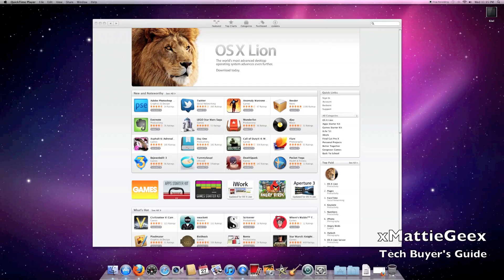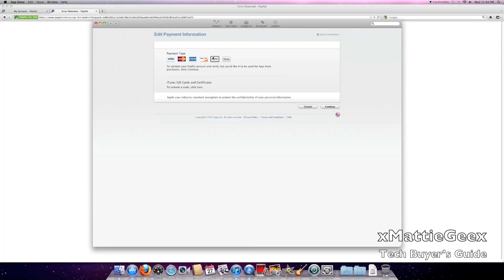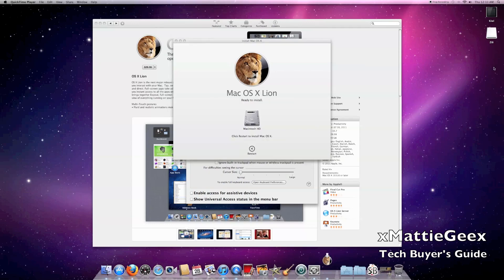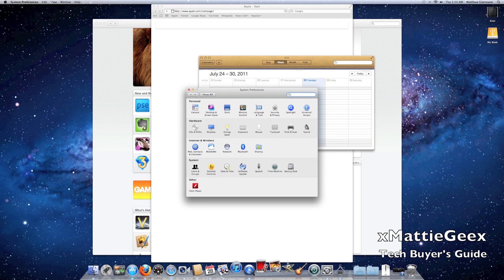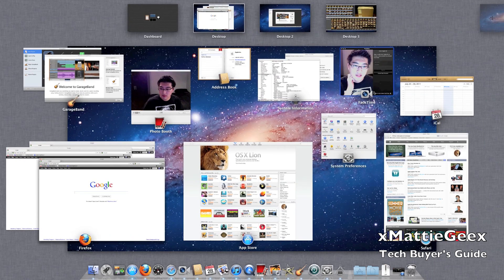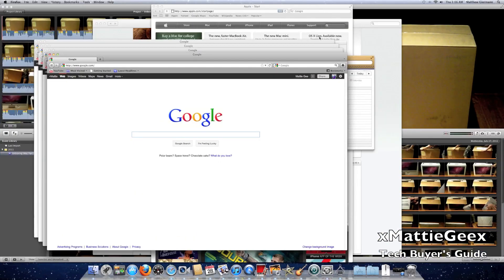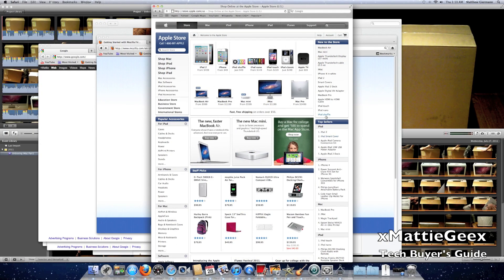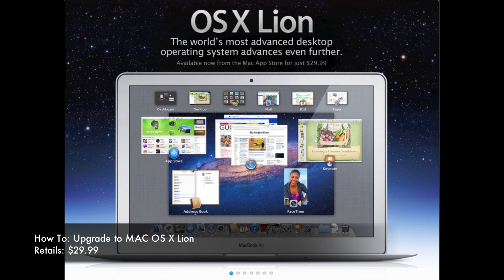How To: Apply For Apple Up-To-Date Program MAC OS X 10.7 Lion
Did you buy a Mac on June 6 - to July 21st? Or, maybe you bought one a little bit after? Then you may still qualify to download a FREE copy of MAC OS X Lion! This isn't spam this is a program Apple Inc. is having for a limit time only.Click here to find out more about it.

In this video I will be showing you how to get your free copy of Mac OS X 10.7 Lion.
NOTE: First you need a few things to be able to get your copy of Mac OS X 10.7 Lion.

In this video I will show you how to do this & give you a little preview of a couple features and how it works. I hope this helps enjoy. The link is provided below ^_^